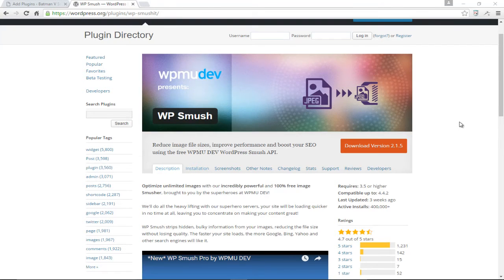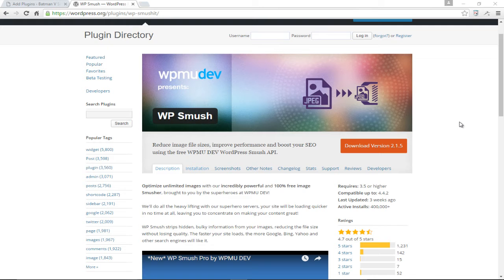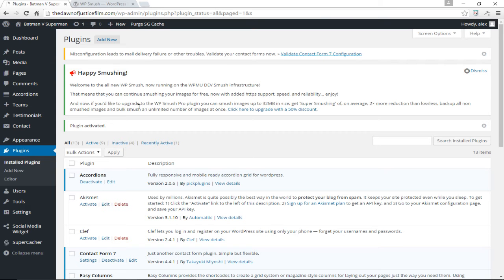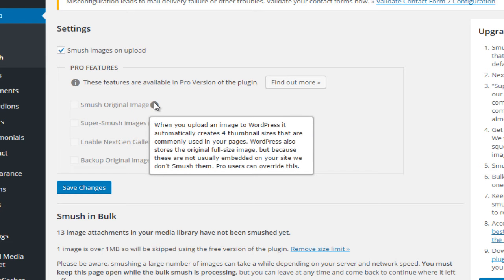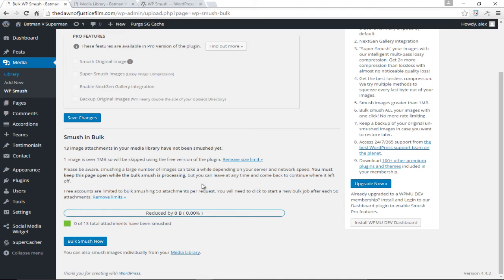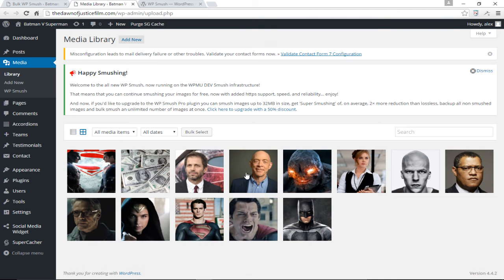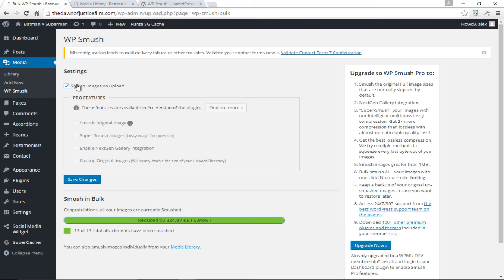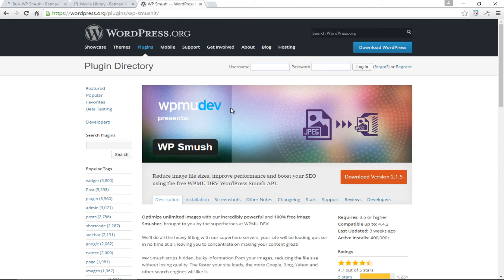Learn How to Optimize Your WordPress Images - With WP Smush Plugin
How to Optimize WordPress Images - In this video, you are going to learn how to speed up your website by optimizing your WordPress images.  You will do so by learning how to use the WP Smush plugin.